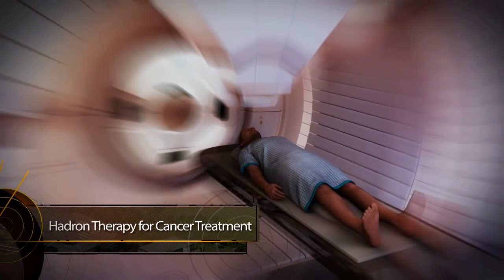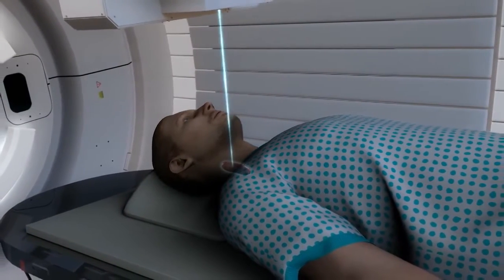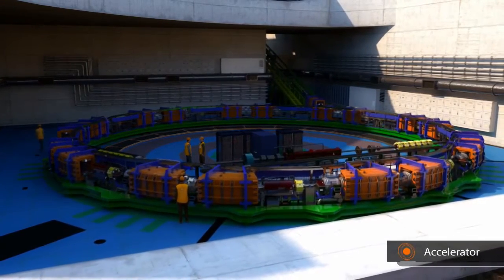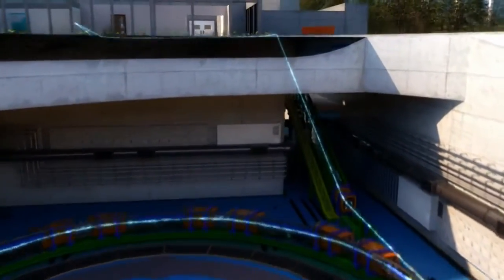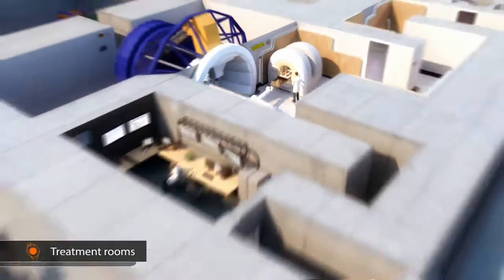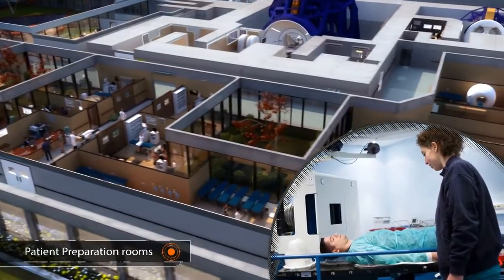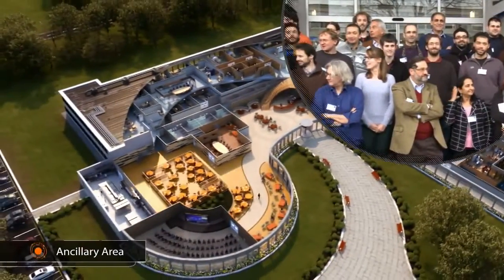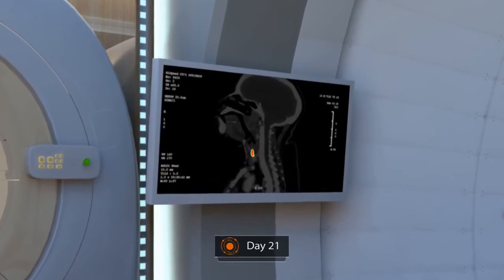Cern Virtual particle therapy centre